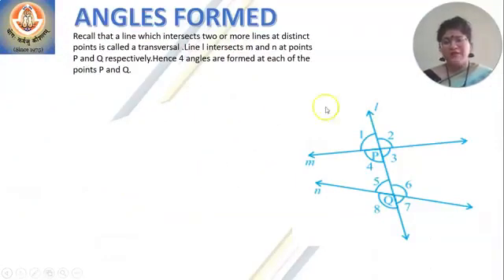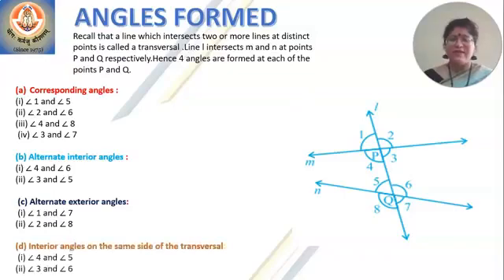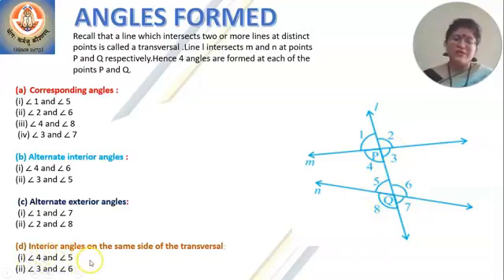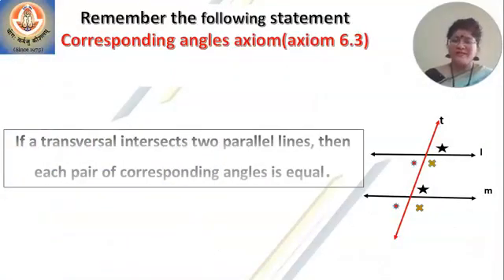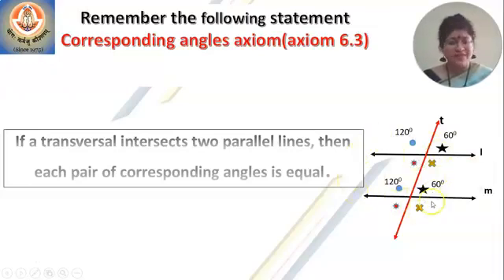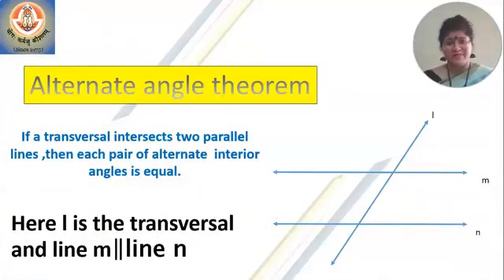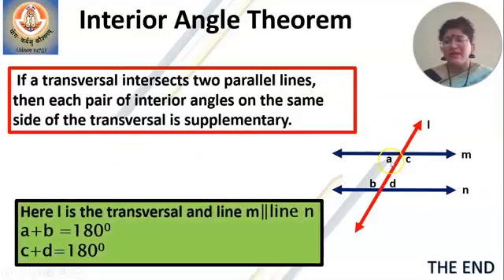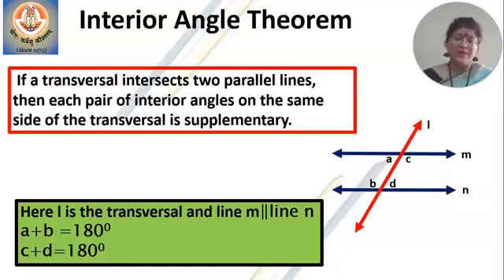Class 09 Maths Geometry Chapter 06 Lines and Angles Part 06 2 28 Jul 2021